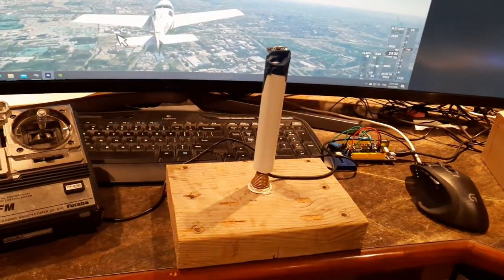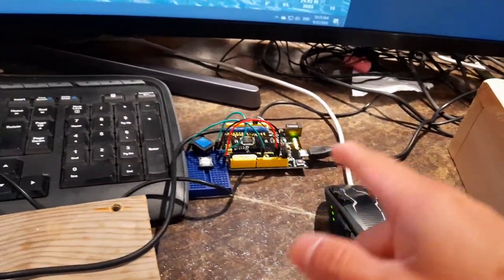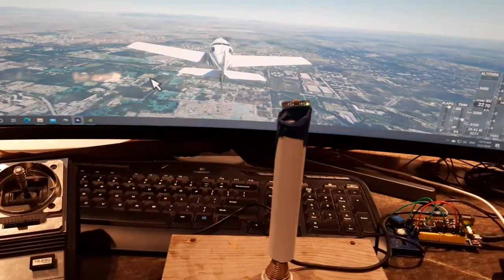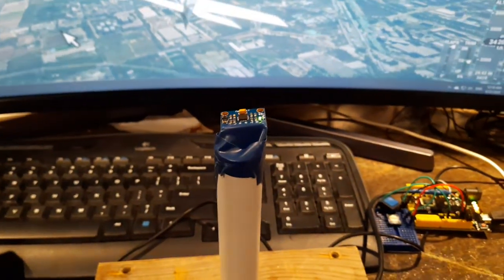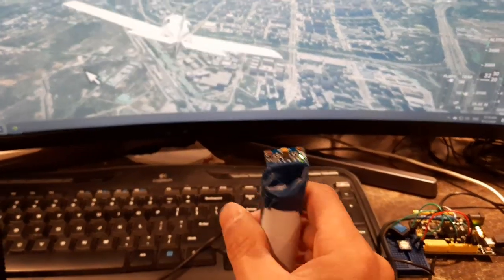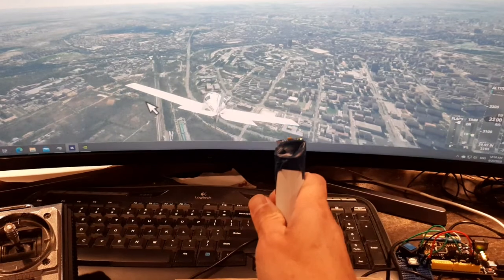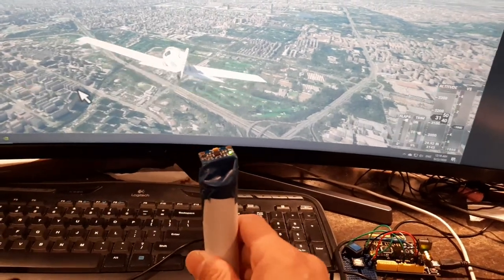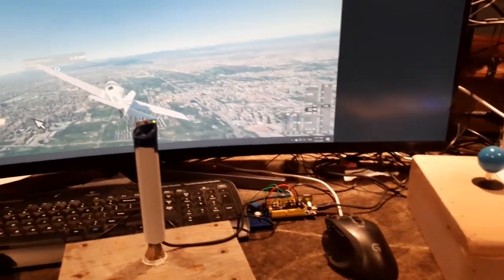MPU6050 Joystick on Arduino Leonardo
Home Made quick and dirty joystick using MPU-6050 accelerometer/gyroscpe sensor and Arduino Leonardo.